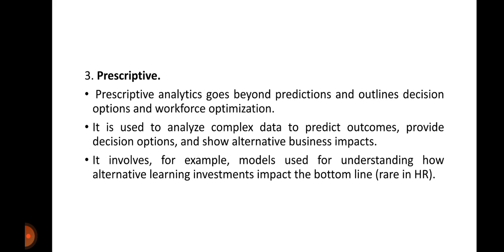HR Analytics Meaning and Definition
Human Resource Analytics Meaning